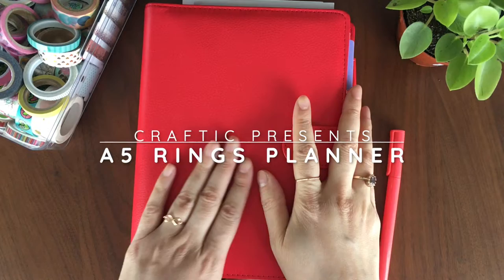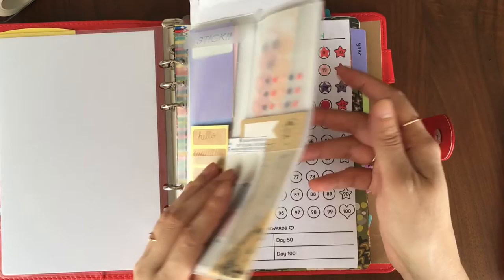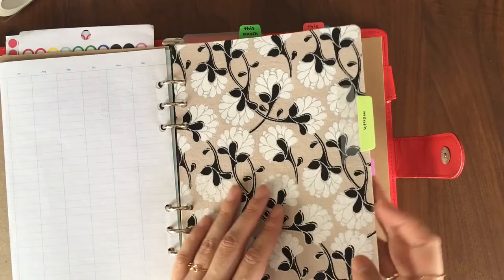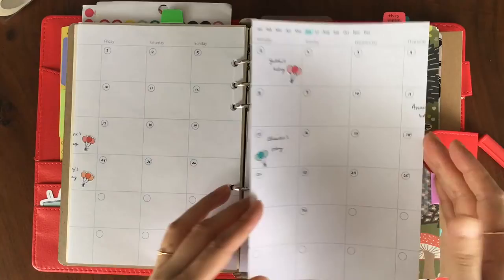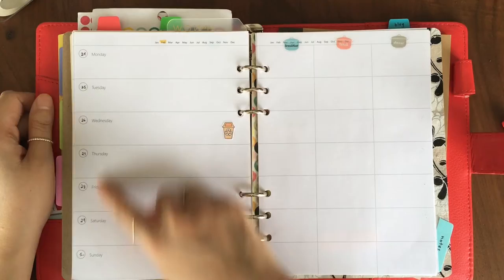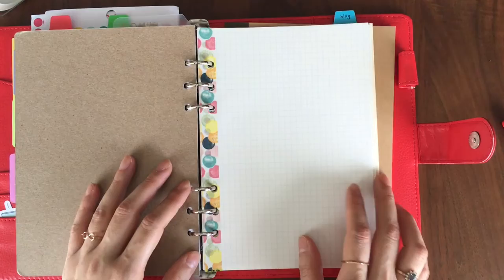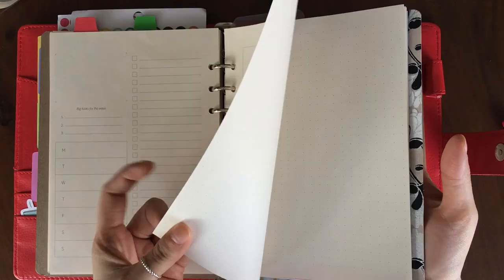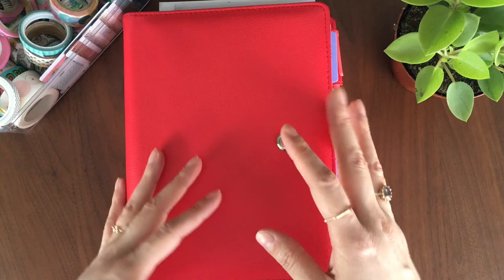A5 Ring Binder Planner Flip Through | Functional Planner | Flying Tiger Binder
In this video, I'll walk you through how I set up my A5 rings planner for 2020!  I am using this Flying Tiger binder as a functional personal and household planner.

📝 You can find all my planning & organization favorites in this handy list!

✍🏼My favorite pens & markers:

Simple Pieces Co inserts & planners:
Horizontal weekly inserts
Health & fitness inserts
Blog inserts

✂️ Craftic is where you can find DIY tutorials inspired by your craft supplies.

✂️ All of my favorite craft supplies & tools